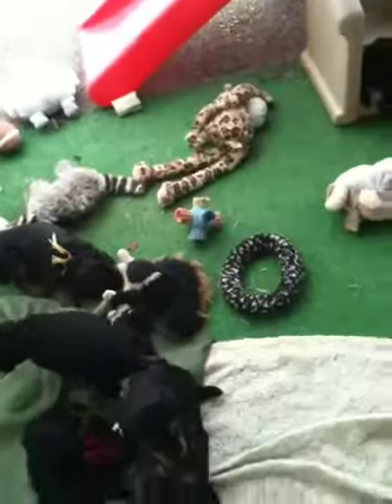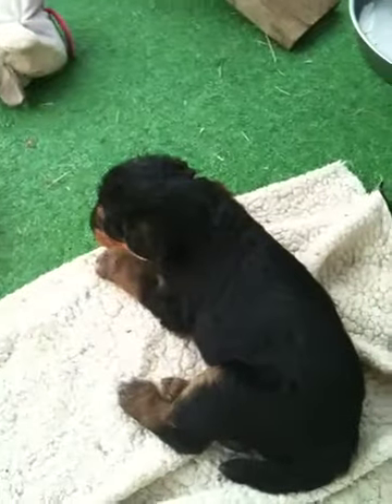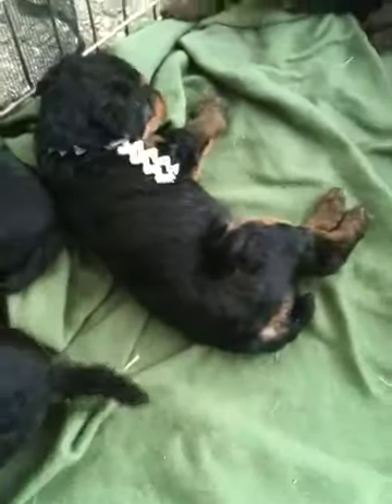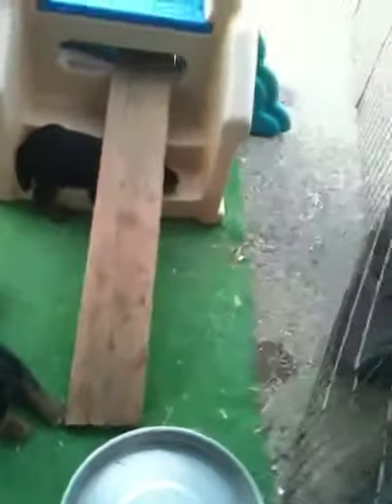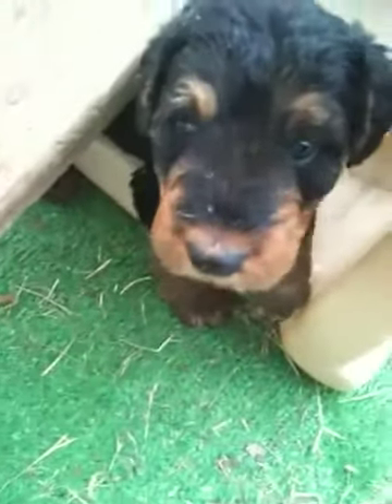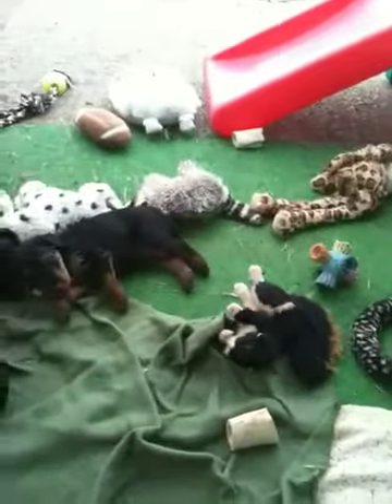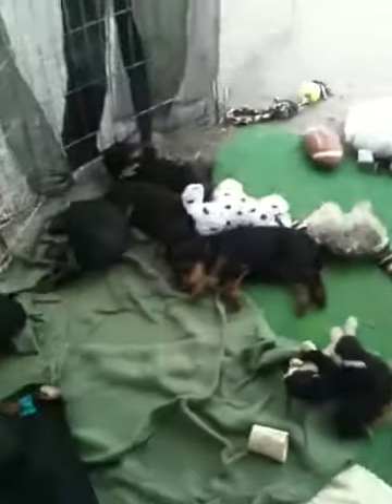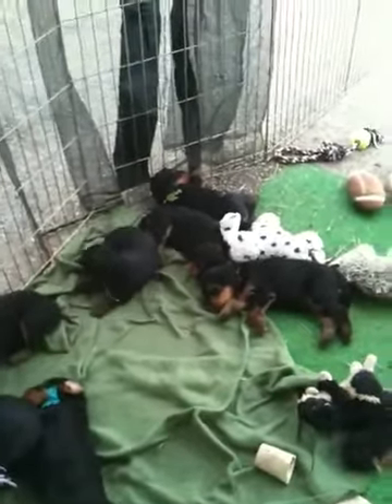Arley Hall puppies enjoy an autumn day